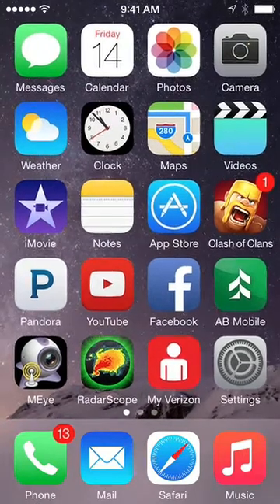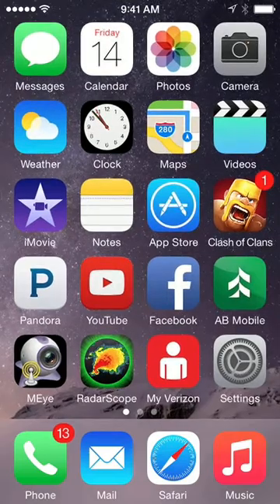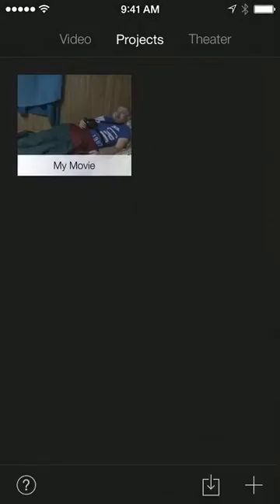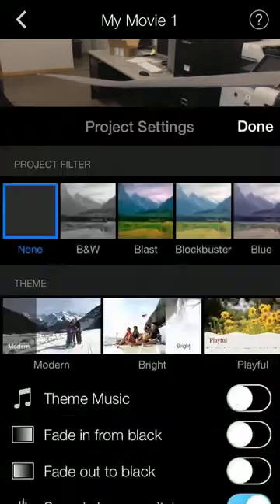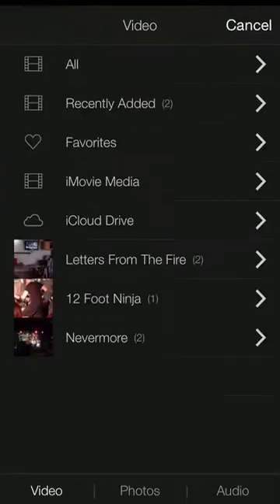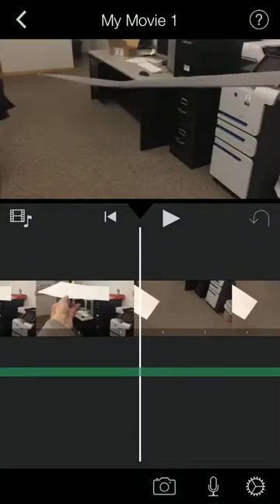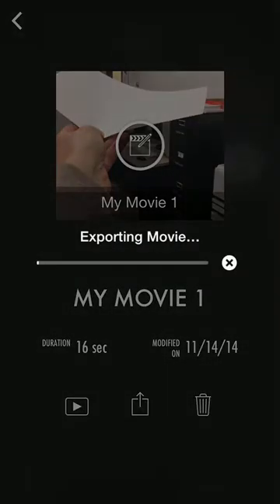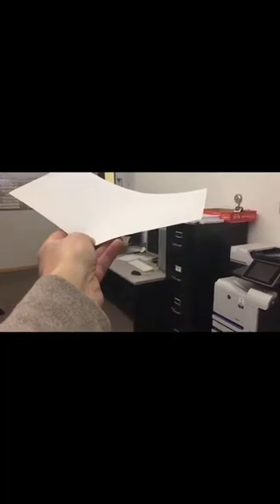How to Save Slo Motion Videos to Camera Roll iOS 8 iPhone 6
This video is a short clip to show you how you can export Slo Mo videos to your Photos app on iOS 8. In this demonstration, I use iMovie since it is free on all new iOS devices. If you don't have it installed on your phone already, just go to the App Store on your phone and click on the link for "Apps made by Apple" and download iMovie.